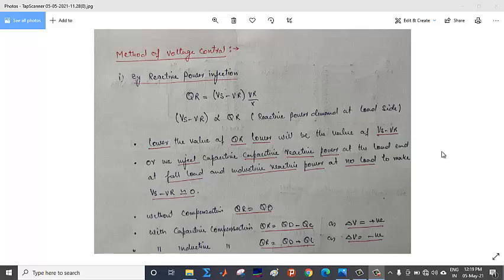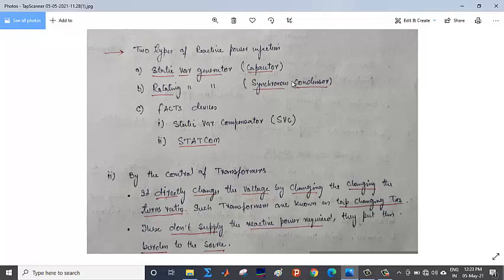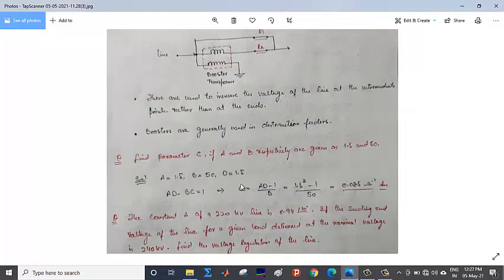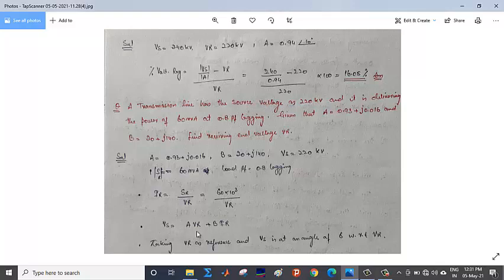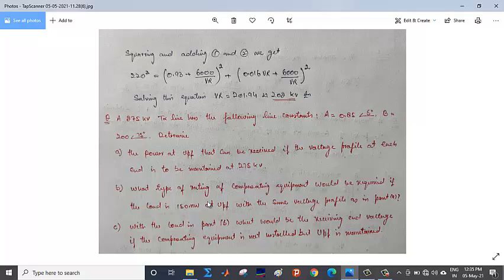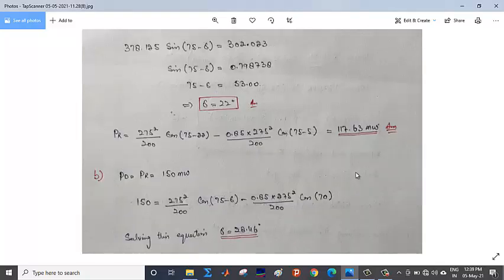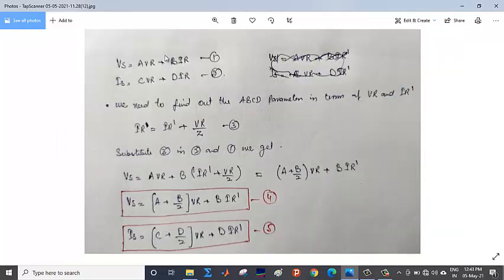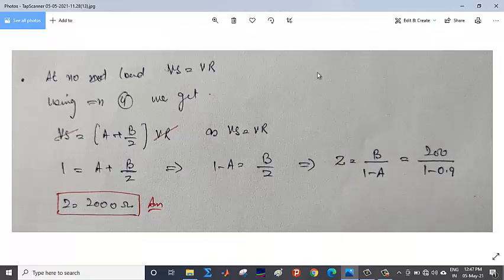Method of Voltage Control and some numerical Problems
Use of calculator